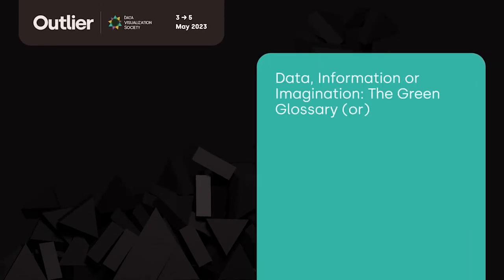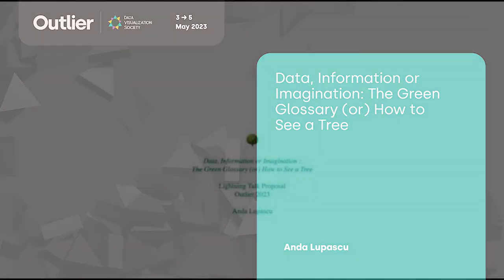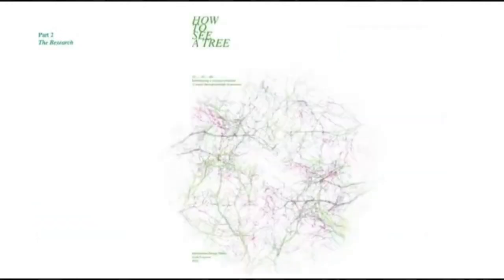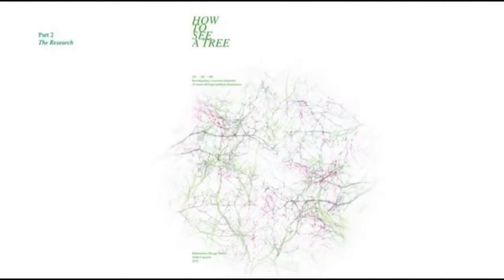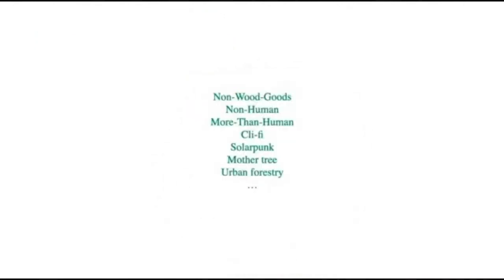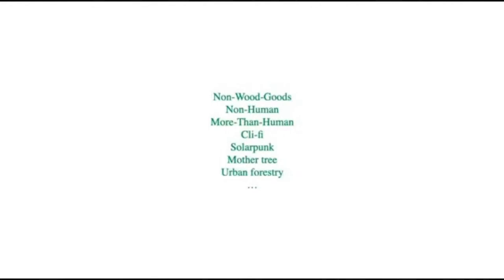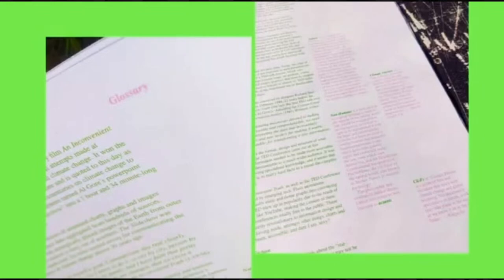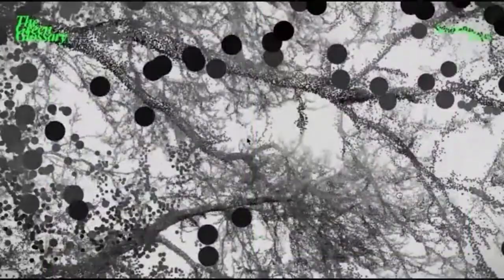Anda Lupascu—Data, Information or Imagination (Lightning Talk, Outlier 2023)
Data, Information or Imagination: The Green Glossary (or) How to See a Tree

This Lightning talk is a quick look at my Masters thesis project in Information Design completed in June 2022 at the Design Academy Eindhoven. It deals with the question of how information can or cannot help us deal with the current environmental crisis, and whether information design can change our mind about trees. :)

🎤About Outlier🎤
Outlier is a one-of-a-kind data visualization conference hosted by the Data Visualization Society.
Outlier brings together all corners of the data visualization community, from artists to business intelligence developers, working in various tech stacks and media. Attendees stretch their creativity and learn from practitioners who they may not otherwise connect with.